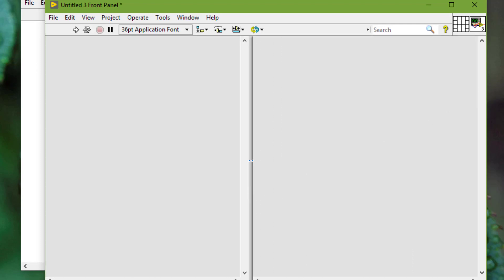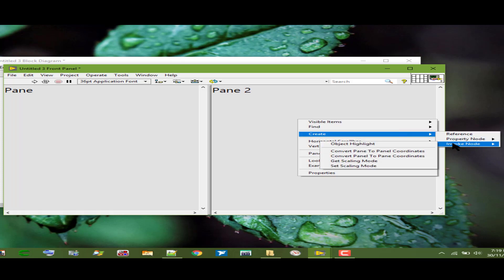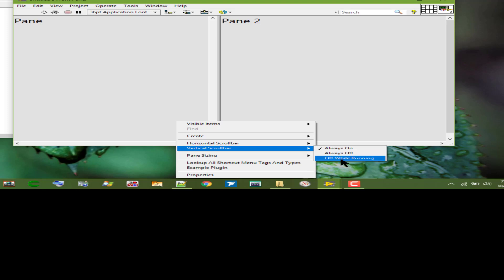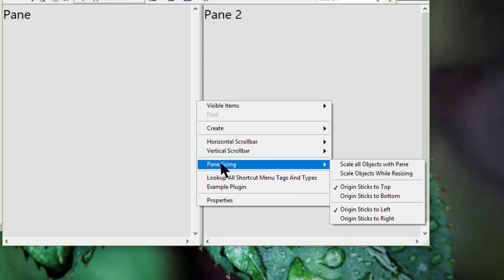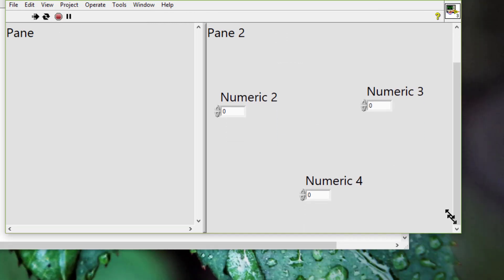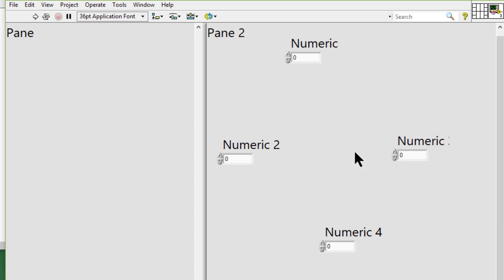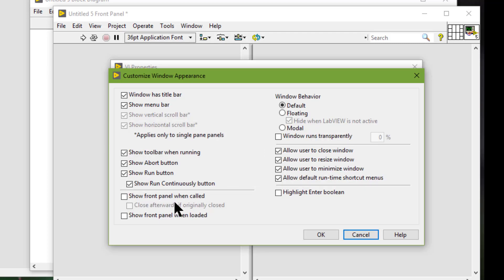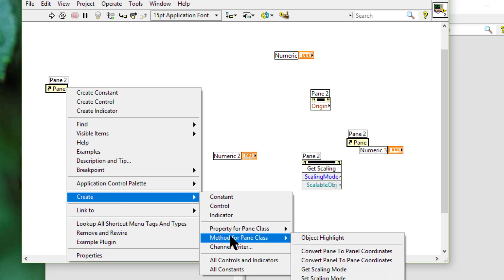Configuring Panes in National Instruments LabVIEW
We can right-click a scroll bar in the pane, or right-click a splitter bar and select the pane we want to configure and select one of the following shortcut menu options to configure panes:
Visible Items — Adds the label for the pane to the front panel. LabVIEW hides the pane label by default.
Create — Allows us to create a Property Node, VI Server reference, or Invoke Node to configure the pane programmatically.

Horizontal Scrollbar — Allows us to select if the horizontal scroll bar is always visible, never visible, or not visible while the VI is running.

Vertical Scrollbar — Allows us to select if the vertical scroll bar is always visible, never visible, or not visible while the VI is running.

If we turn off the horizontal or vertical scroll bar by right-clicking the scroll bar in the front panel window, we can display the scroll bar again by enabling the Show horizontal scroll bar option or the Show vertical scroll bar option in the Customize Window Appearance dialog box.

Pane Sizing — Allows us to control how resizing the window affects panes. We can choose to have the objects in the resized pane remain at the bottom, top, left, or right of the pane. We can also choose to scale the objects in the pane when we resize the window.

If there are no splitter bars on the front panel, we can configure some properties of the single pane in the VI Properties dialog box. However, if we add a splitter bar to the front panel, LabVIEW limits the menu options in the VI Properties dialog box because the configurations cannot apply to all panes. We must configure each pane individually. For example, adding a splitter bar to the front panel dims the Scale all objects on the front panel as the window resizes the checkbox on the Window Size page of the VI Properties dialog box.

We can also use the Pane properties to configure panes programmatically.